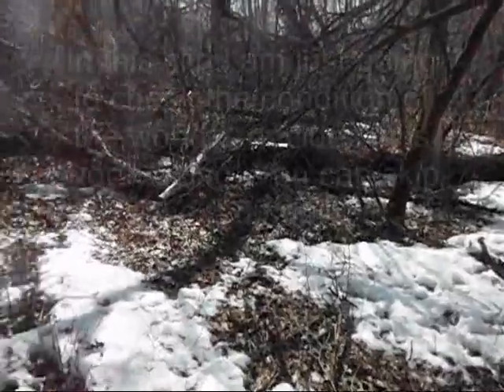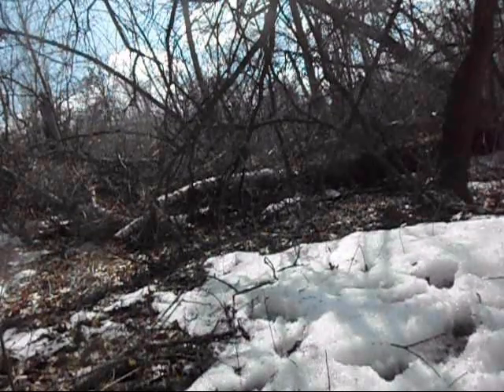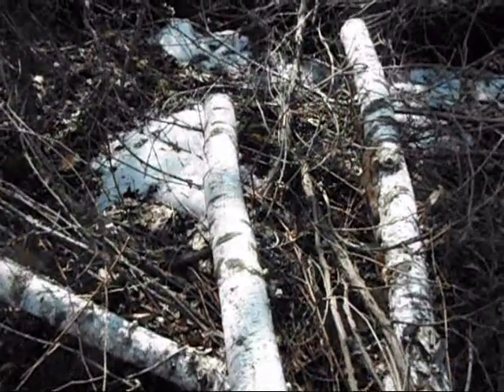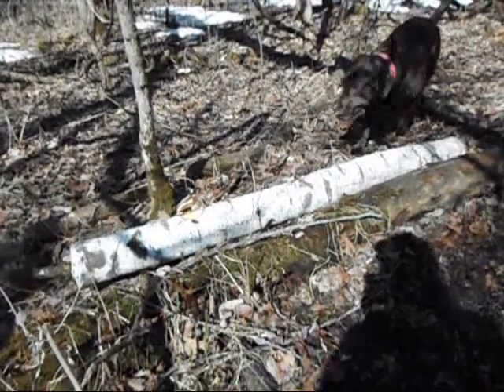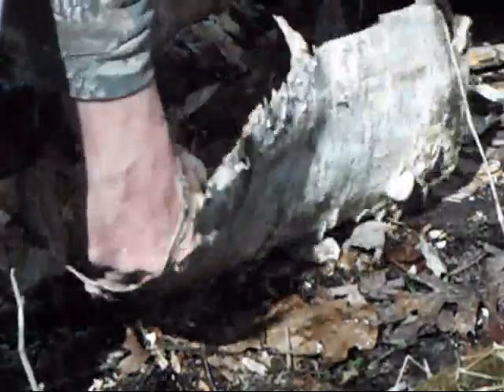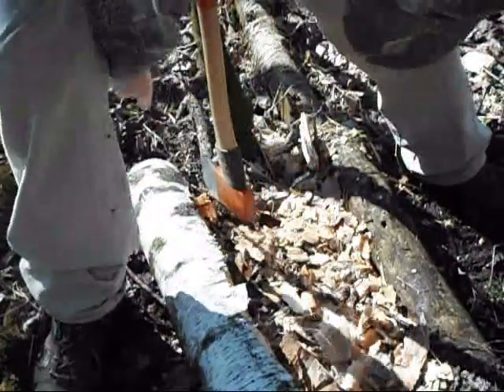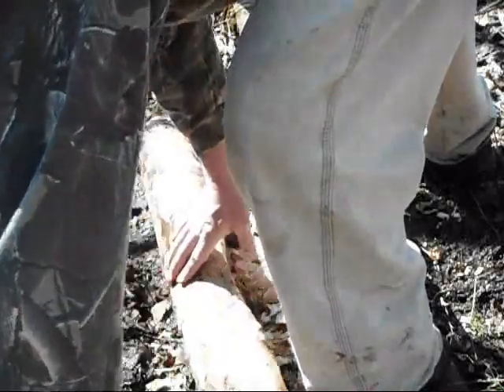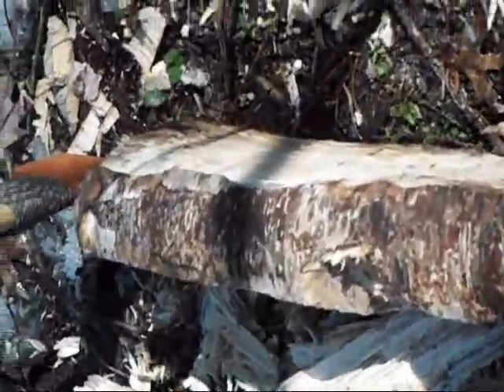Spring 2014 Canoe Paddle Project - Part 1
I decided to try and video the process I go thru to make something I needed, rather than going out & buying the same thing from a store. I have not done something like this in a long time & thought I would enjoy doing it. Making the video is not so much fun, but the doing of this project is certainly enjoyable to me. If you take the time to watch the steps that I use to go thru the process, I hope you enjoy watching what I do... BTW... Yes, it might be easier to go & just buy something, but if someone doesn't show how folks can actually make things on their own, without going to a store to buy it, maybe other folks will get motivated to spend some time in the woods & make things. At least that is what I like to think. :-D  I hope ya like Part 1 of the project. I will try to follow up with the rest of the project when I can.